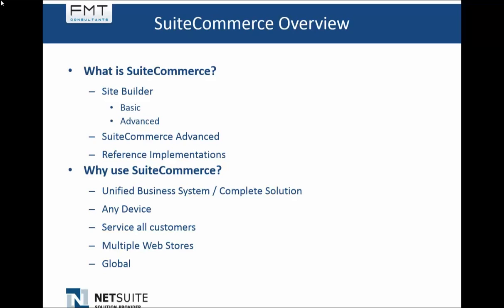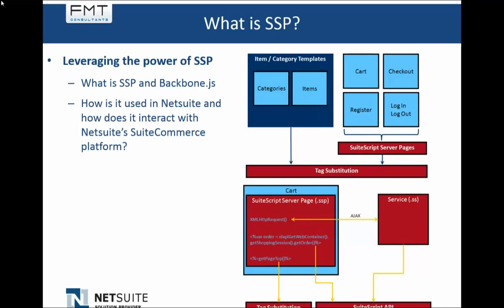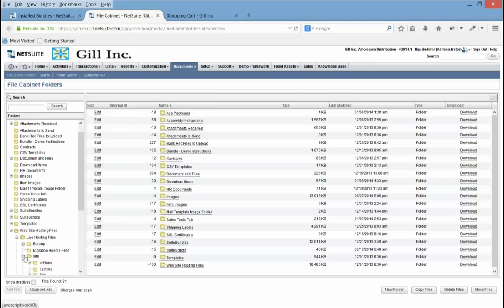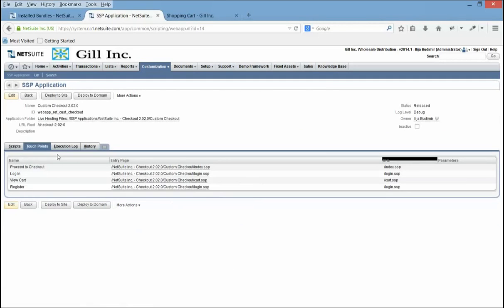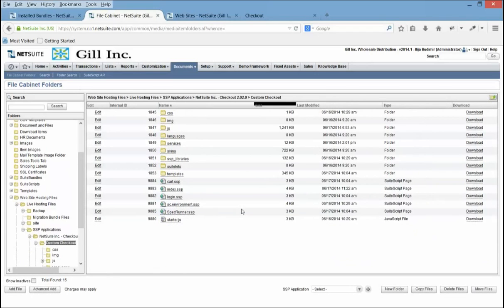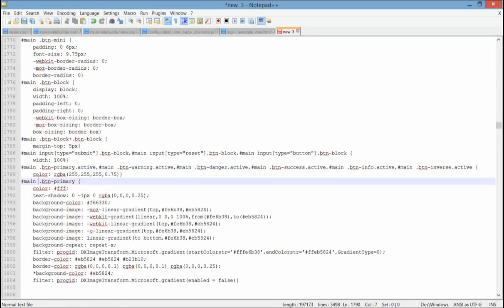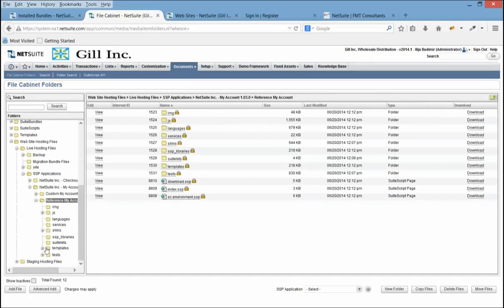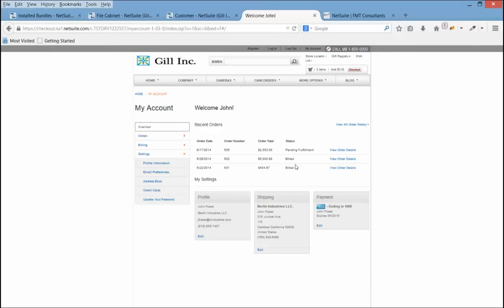NetSuite SuiteCommerce (2 of 2 )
This video demonstrates NetSuite ecommerce and cover a wide range of related topics including:

Leveraging the power of SSP:
- What is SSP and Backcone.js?
- How is it used in Netsuite and how does it interact with Netsuite's SuiteCommerce platform?

Reference Checkout:
- General walk-through Reference Checkout
- Development Files
- Simple Customization

My Account:
- General walk-through